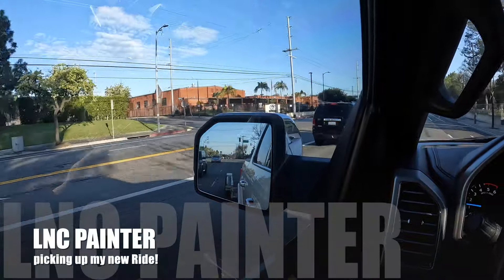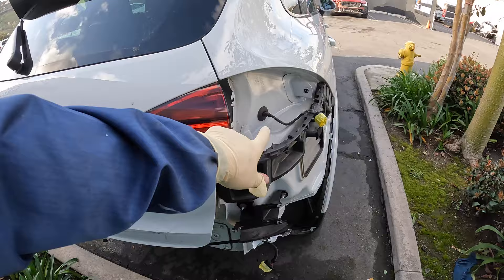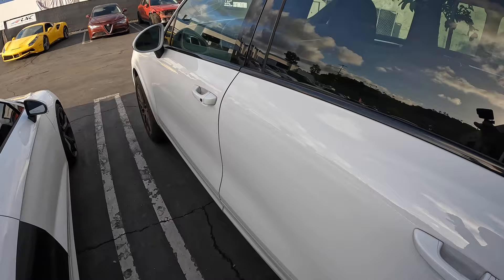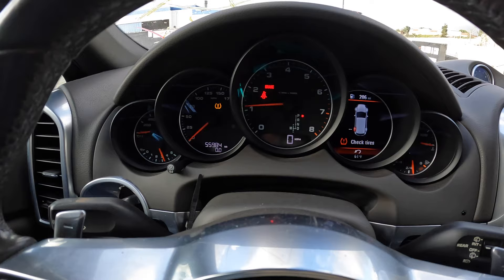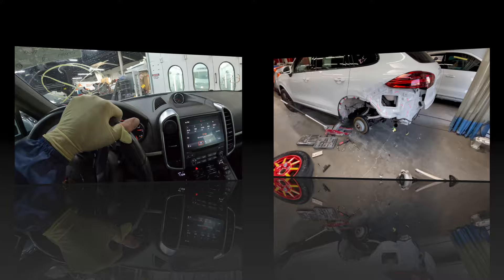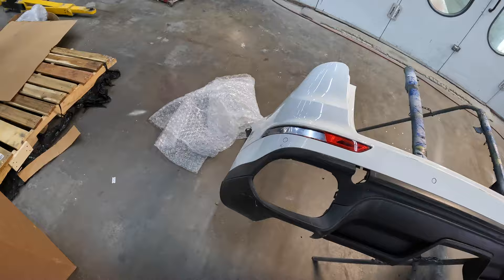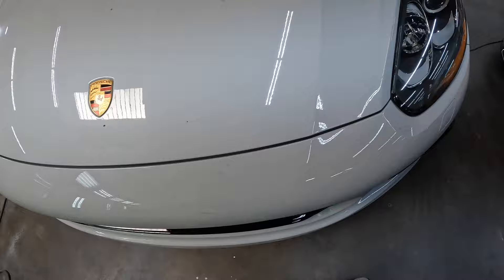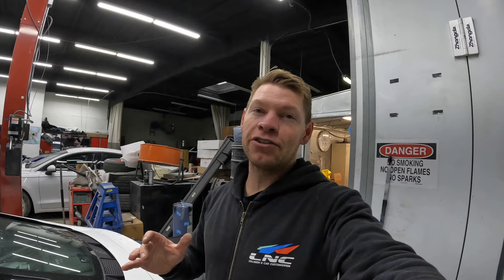I bought a Salvaged Porsche Cayenne Platinum - Pick up and First LOOK!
picking up my new daily driver from Insurance Auto Auction in Carson California, 2017 Porsche cayenne Platinum edition with 55k miles!

Visit paid Links below to check out the Sagola Spray guns!
Sagola 4600 Digital
Sagola 4600

LNC COLLISON
27622 CAMINO CAPISTRANO